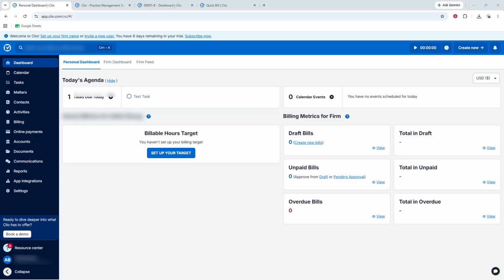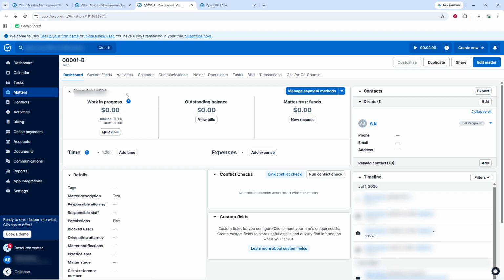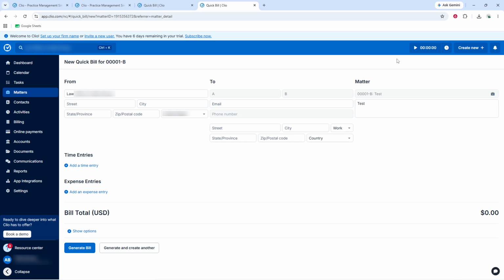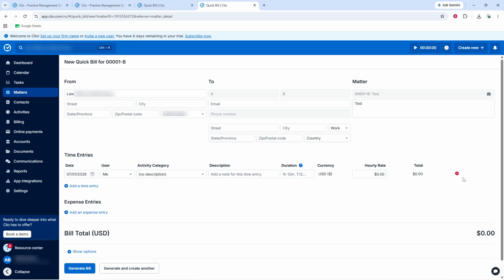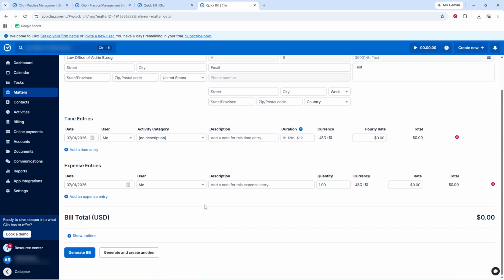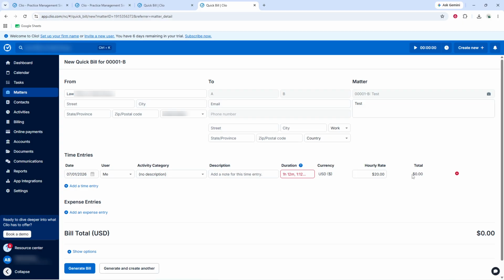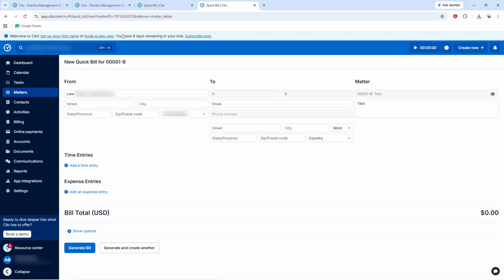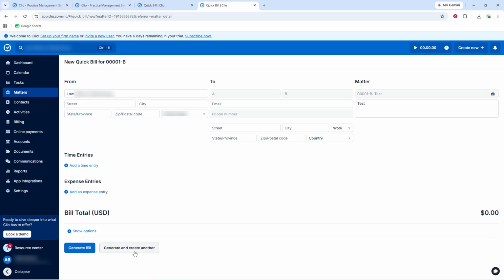How to Use Quick Bills in Clio Manage [2026 Full Tutorial]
In today’s video, I'll show you how to use Quick Bills in Clio Manage step by step. Whether you're creating invoices faster or streamlining your billing process, this guide will help you use Quick Bills effectively.

You'll learn how to create Quick Bills, review billable items, generate invoices, and send bills to clients.